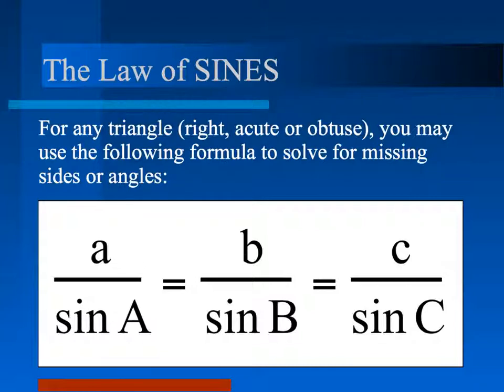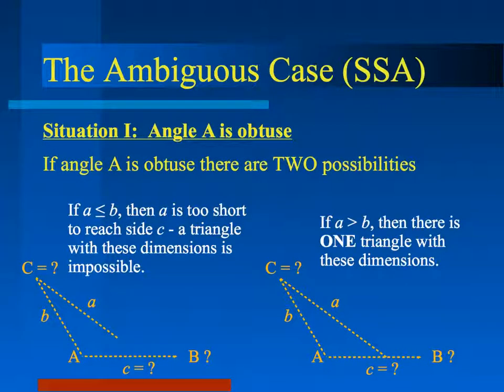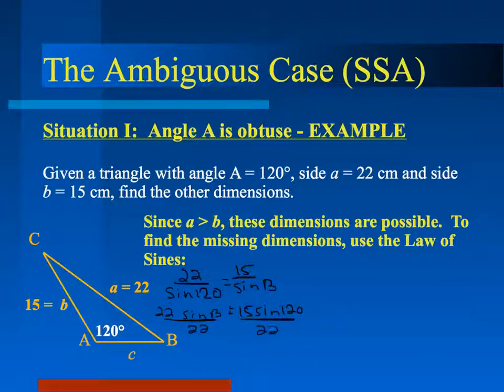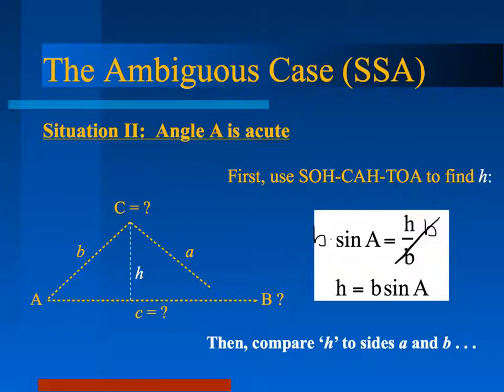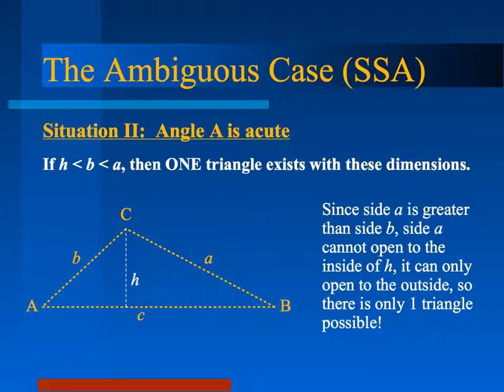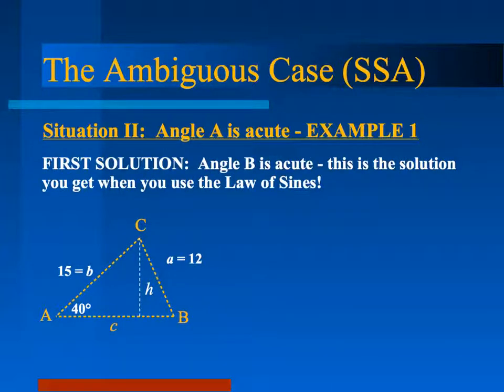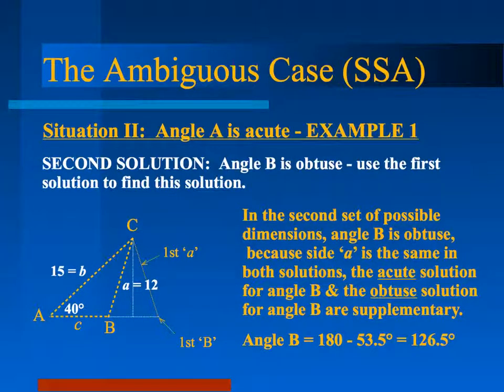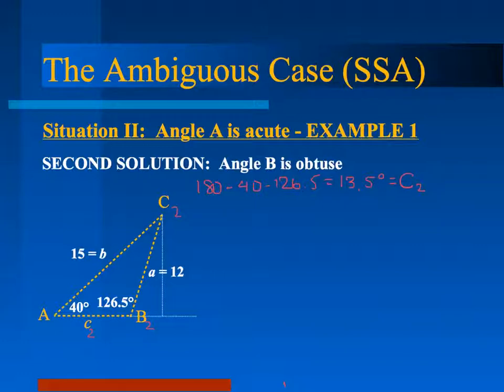law of sines 2